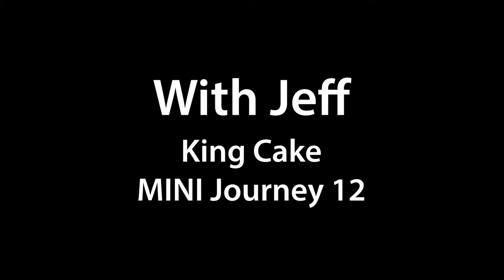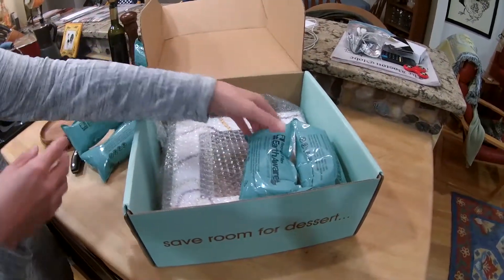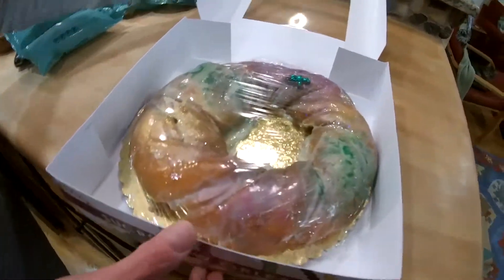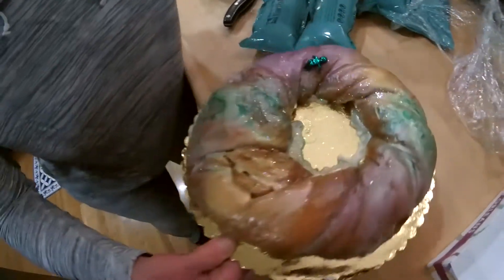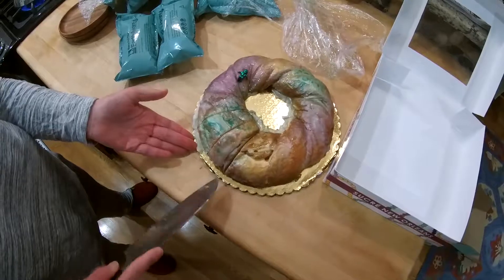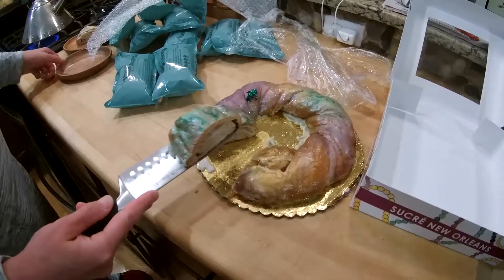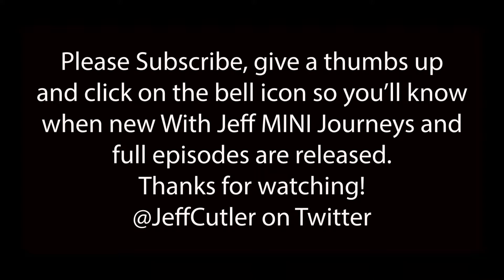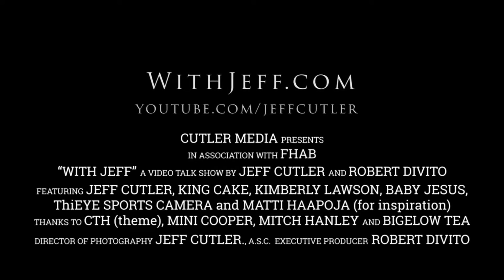Mysteries of the King Cake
Today’s episode of With Jeff is the simple journey of a King Cake from New Orleans to Massachusetts. It’s the Mardi Gras treat you all will enjoy. Have fun and enjoy the show!

As you know if you’ve been with With Jeff for a little while, past shows have featured knitters, artists, craft beverage pros, shopkeepers and more. I've also taken you to my production meetings, on a variety of short trips in my MINI...which will continue. And I'm looking forward to sharing golf, standup comedy, fitness techniques, trips all over the place, and more. You can help me out, too!

If you have an idea for either a MINI Journey (where I travel somewhere fun and exciting in the MINI Cooper) or for a full-length With Jeff episode, please let me know. MINI Journeys are typically under five minutes while the full show runs in longer clips, even getting to 30 minutes long.

Finally, let’s get social. Find me via Twitter @JeffCutler or at that moniker on various other channels.

The equipment I use regularly to capture content includes photo equipment like the tools shared below.

Thanks!

Jeff

ThiEye T5e Action Camera (similar to a GoPro, true 4k video)

Lens
Sigma 24-70 f2.8 lens for Canon

Tripods
Manfrotto 190 Tripod

Tripod Head
Vanguard SBH-100 ballhead

Microphones/Recorders
Rode VideoMic GO Shotgun Microphone

Zoom H4N Digital Multitrack Recorder

Drone
Phantom 3 Standard Drone